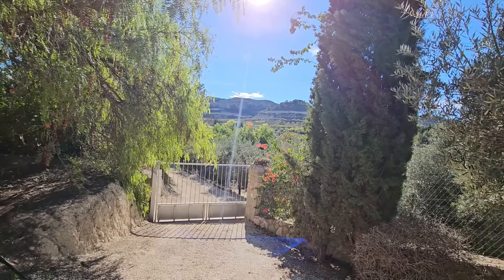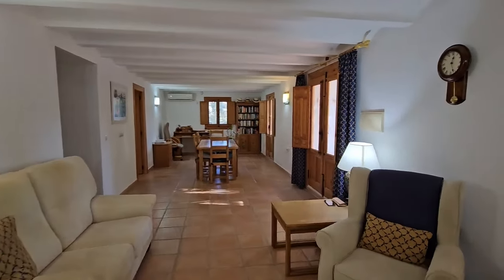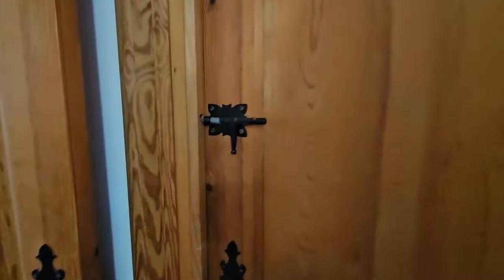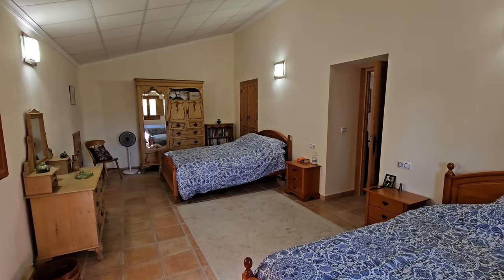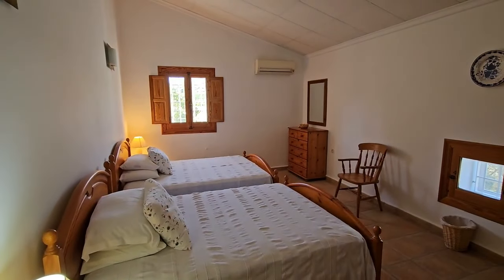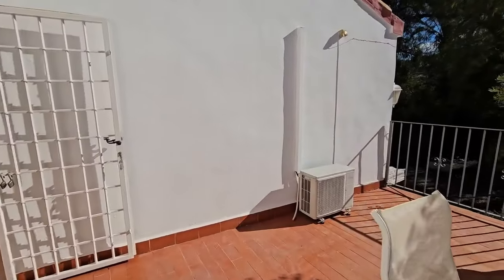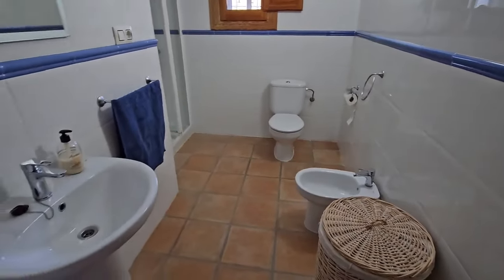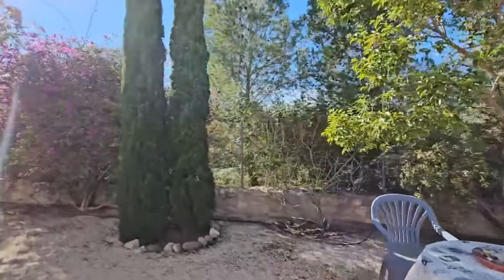What Makes This Mula Farmhouse So SPECIAL? MUL1678 350,000€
4 bed 3 bath farmhouse for sale in mula .A beautifully presented, Reformed Farmhouse, 4bed, 3bath, 27,000m2 plot, rural location, gated entrance, large drive, car port, established gardens, citrus and olive farming, charming features, dual A.C, log burner, private 12x6 pool, patio, amazing views.  Being sold part furnished.

This property is just a 5-minute drive to the historic town of Mula, with Arabic infused architecture, stunning churches, and a large Saturday market. If you are looking to live and experience the Spanish lifestyle, then this is the perfect place for you. There are an abundance of bars, shops and restaurants, you can rub shoulders on a Saturday at the market with the locals and treat yourself to a bargain along the way.  Easy access to the motorway and just a short drive to the stunning city of Murcia.

✅The Magic 138 Words You Need to Know!
Could this be the easiest-to-learn Spanish language system in the world? It’s the only system ever developed where you can make 88,000 Spanish phrases from
learn to speak Spanish in simple steps
Affiliate links: On some videos, there may be affiliate links that if you click on to purchase a product or service I may get a small commission at no cost to you, it helps support my channel so I can continue to make more of this content.